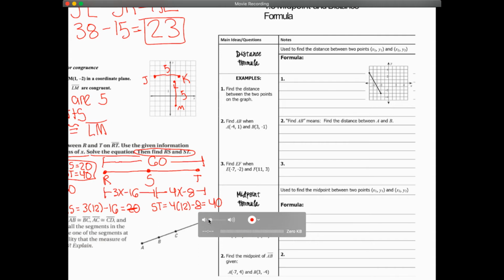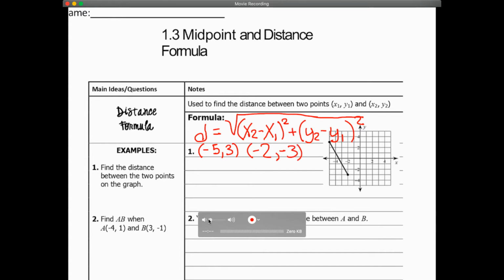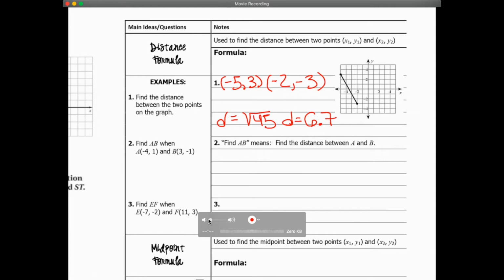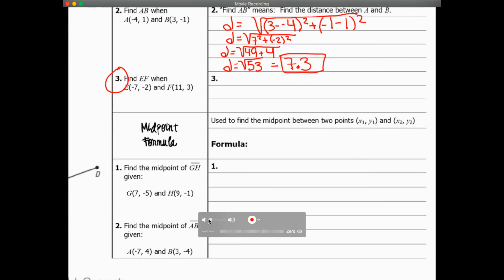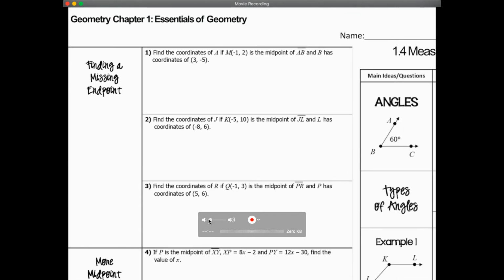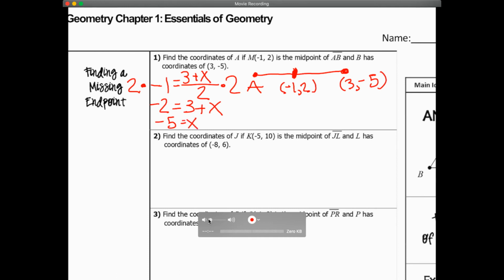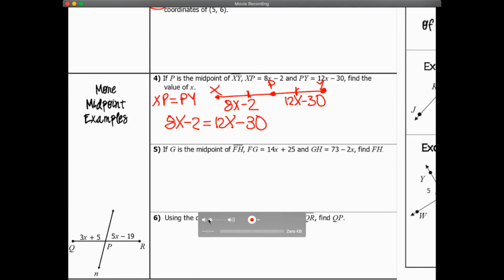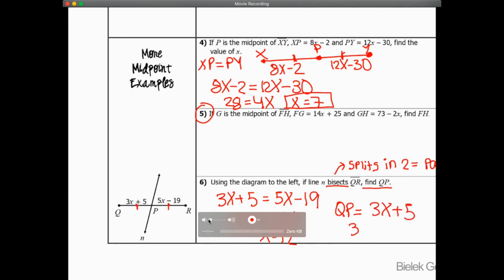Geometry Section 1.3 Midpoint and Distance Formula